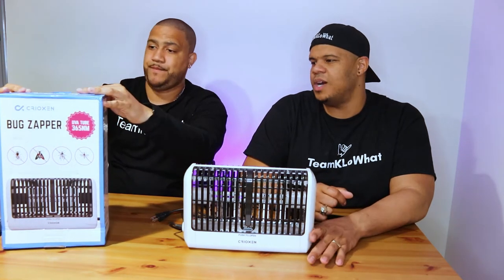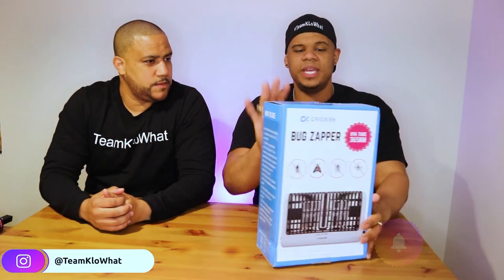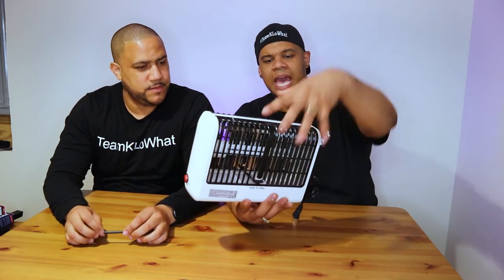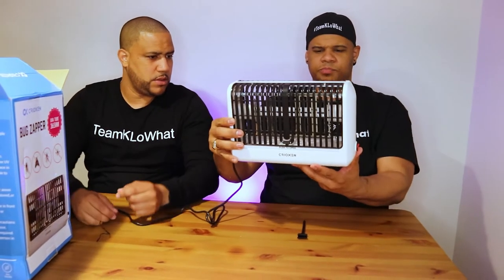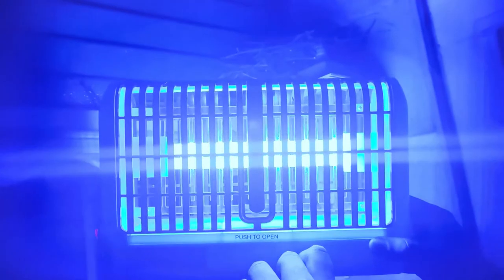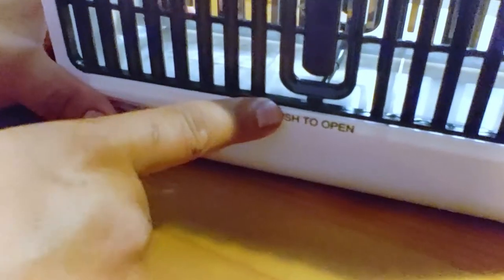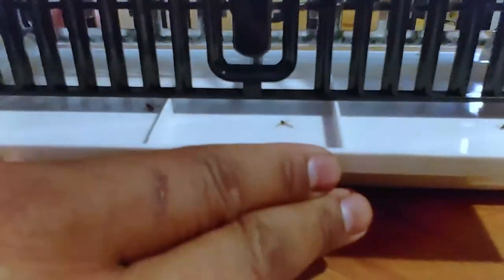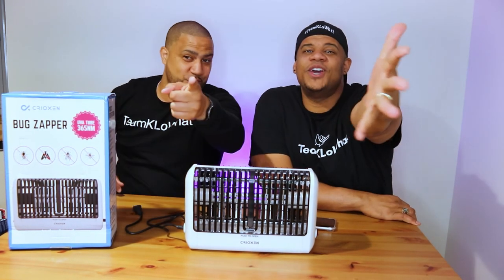Bug Zapper from Crioxen | Indoor Bug Zapper| DO INDOOR BUG ZAPPER WORK?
How Does the Indoor Bug Zapper from Crioxen Work? Have you ever noticed how many insects fill your house during warm seasons? There seems to be no way to protect any building from these annoying little creatures, and the only thing you can do is spray a repellent and hope for the best

Please use this link to get a discount!!!

Bug Zapper from Crioxen consists of a UVA lamp, a high-voltage net, and a tray to collect dead insects. As you might know, insects don’t see light the same way humans do. Due to the specific characteristics of their eyes, bugs see ultraviolet rays and instinctively move towards the source of such rays (something we learned while doing this video.

Every UV light bug zapper from Crioxen uses this principle to attract insects. After they get close enough to the UV lamp, the power grid hits the insects with a deadly zap. The special tray at the bottom of the device collects the dead bugs and can be easily removed for cleaning using the included brush. Such zappers are effective against all types of insects, including mosquitos and even fruit flies.